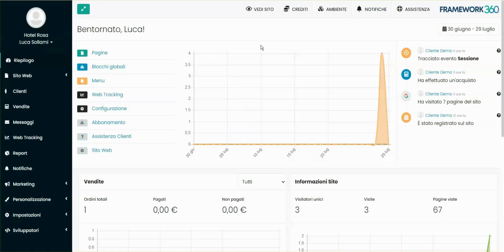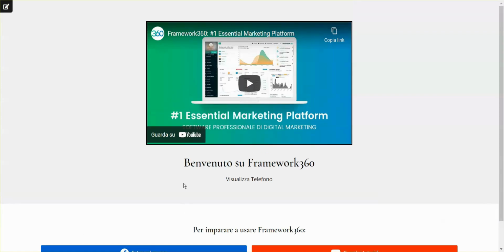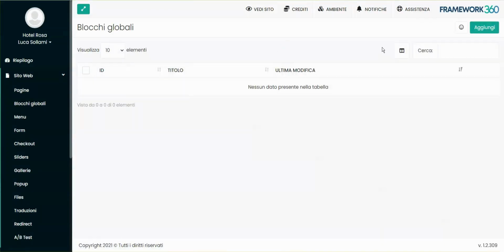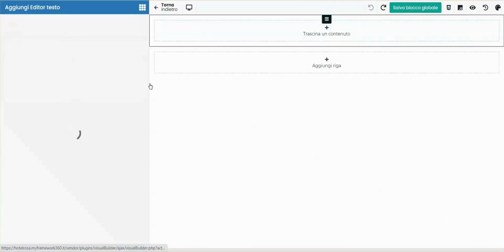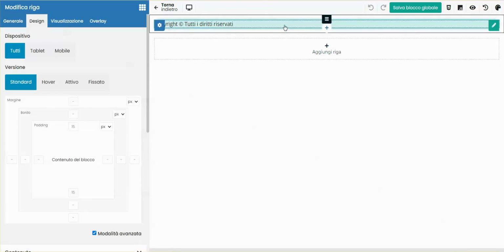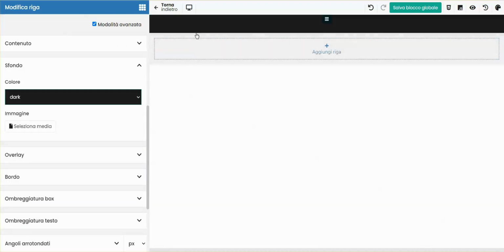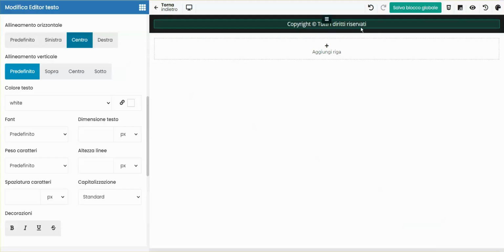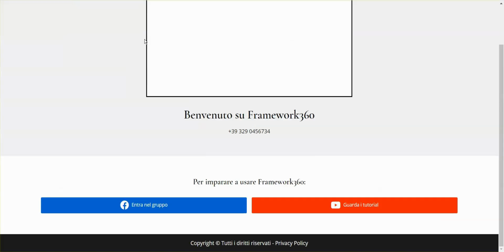Create the Website Footer - Framework360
CREATE THE WEBSITE FOOTER

In this video, we’ll go through the process of creating a website footer using Framework360.

Thanks to the intuitive visual builder, you can design fully customized footers with any type of content.

On Framework360, headers and footers are essentially global blocks that repeat across all pages.

With the global blocks module, you can:

• Display the footer only on specific pages
• Hide the footer only on specific pages